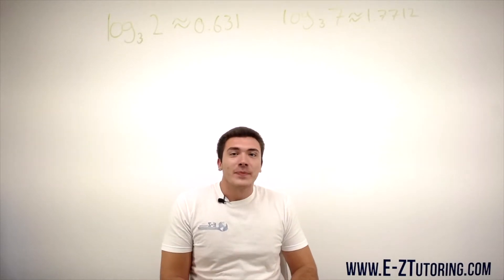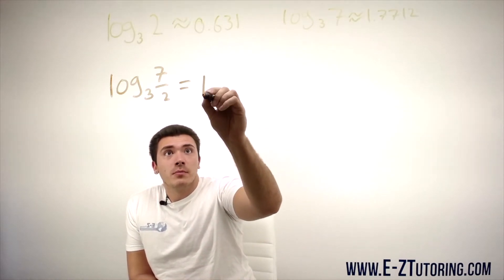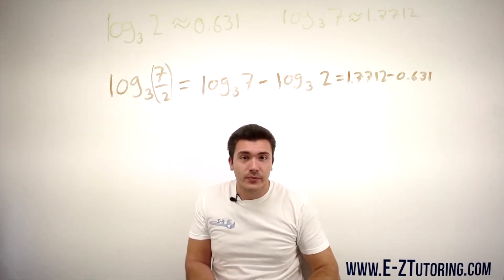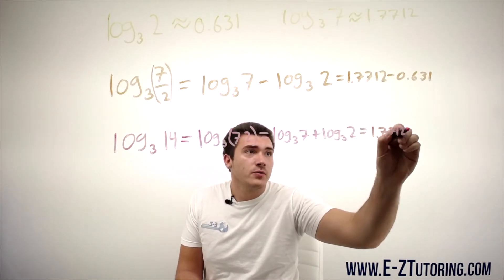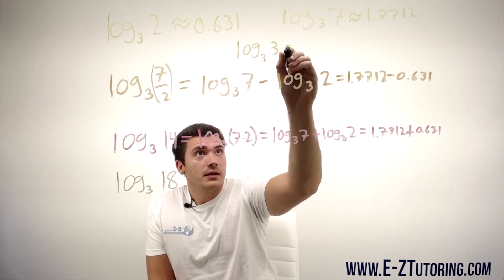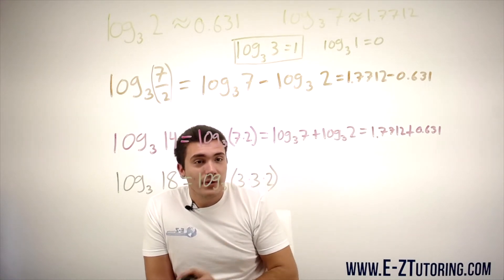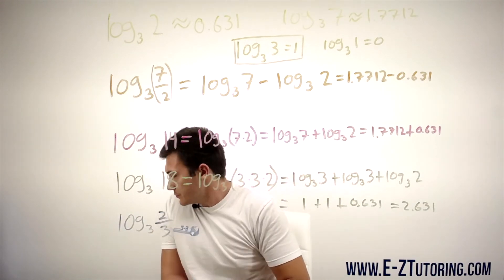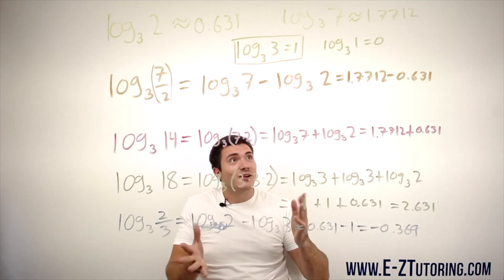Approximate Values of Logarithms - Algebra 2 - E-Z Tutoring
In this video we dive into approximating values of logarithms.